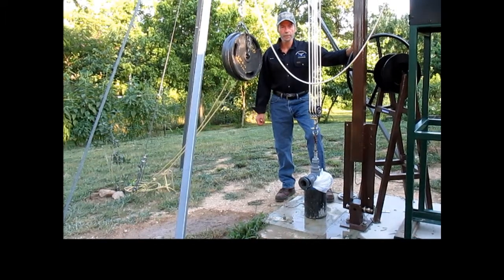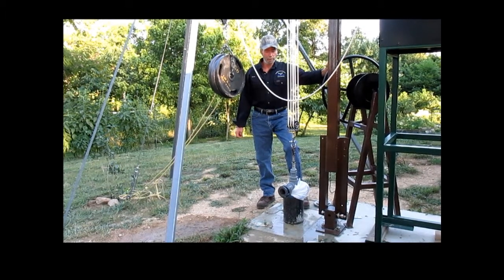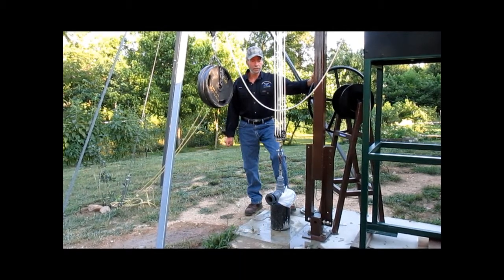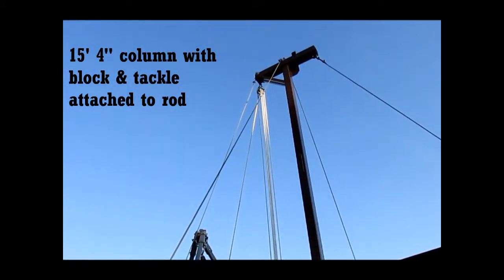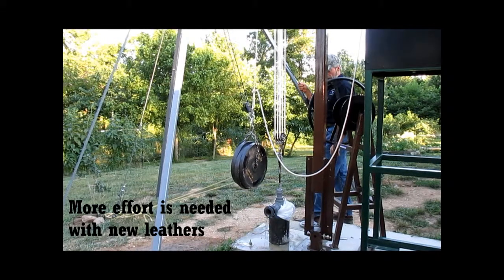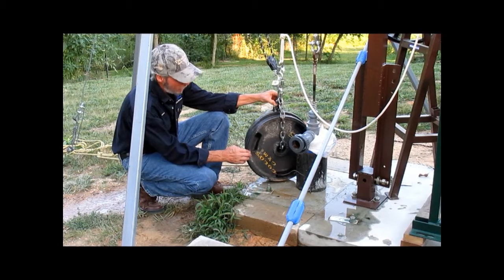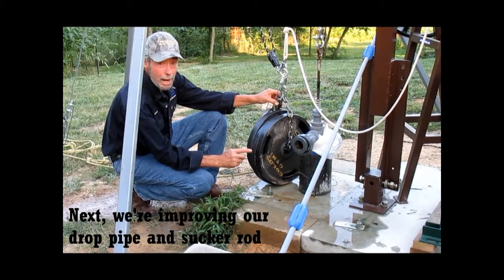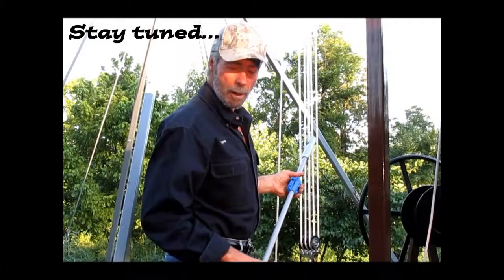WaterBuck Pump easily lifts 840 pounds on the long stroke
Testing the Lift of the WaterBuck Pump

We could not find a hanging scale large enough to determine the load on a 4" pump cylinder with an 80' column of water in a 2" pipe.  So we decided to use the old-fashioned method, a 6-to-1 block and tackle and a set of weights. Our test shows the WaterBuck Pump without the use of the counterweight system is easily lifting 840 pounds when set on the long stroke. These results are based on cylinder leathers that have been broken in. New leathers will have more resistance.

The test is also based on a balanced load. The load will be much greater in operation considering the pump rod is pulled up 16" in less than 2 seconds. Pulling the rod up that fast requires more effort and creates more friction on the cylinder walls.  Therefore, the peak load of the WaterBuck at the current application is not known.  We would need a 1,200 to 1,500 pound hanging scale to determine the peak load performance at current application.   Mathematically, we know the WaterBuck pump can lift more than 1,400 pounds with the short stroke.

Soon, we will be replacing our drop pipe and sucker rod, which will improve the pump's efficiency even more.